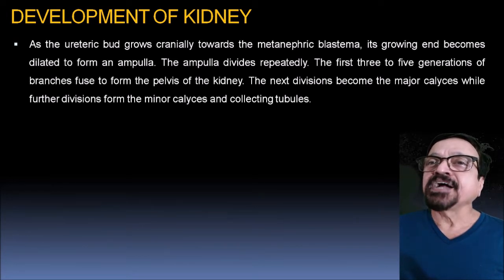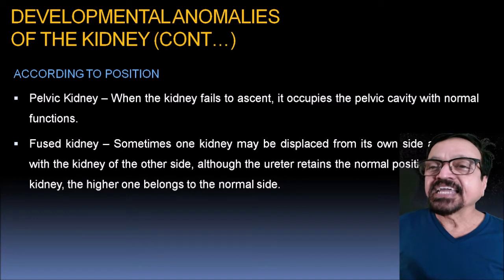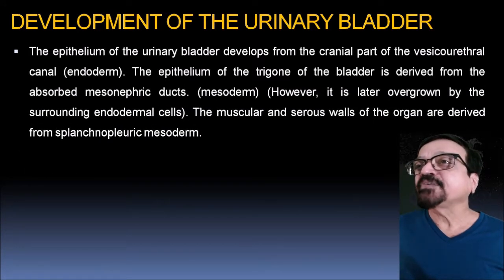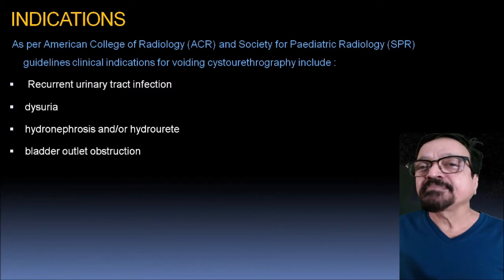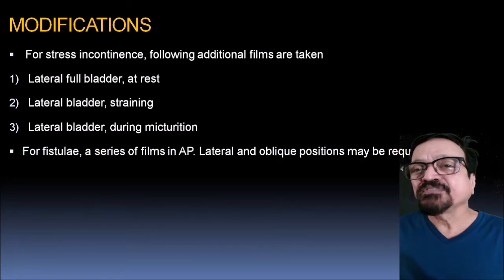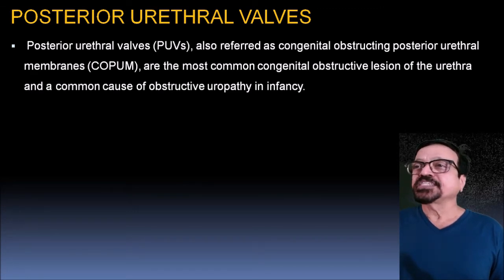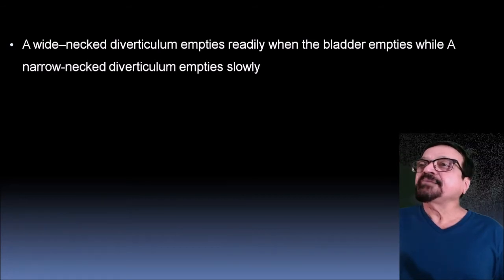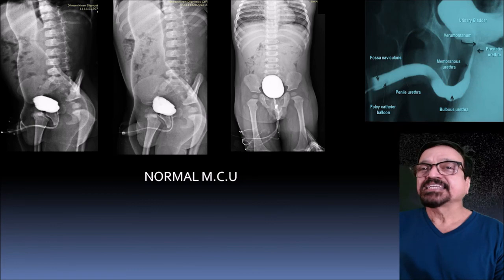TOPIC - MICTURATING CYSTO-URETHROGRAPHY., LEARN RADIOLOGY WITH DR. ANIL JOSHI SERIES .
DrAnilJoshi LearningRadiology M.C.U. technology MICTURATINGCYSTO-URETHROGRAPHY
M.C.U.  AS IT IS POPULARY CALLED,  IS USED IN INVESTIGATION OF URINARY TRACT BY RETROGRADE FILLING OF URINARY BLADDER,
IT EVALUATES NOT ONLY URINARY BLADDER BUT ALSO URETHRA , URETER & PELVI-CALYCEAL SYSTEM IF THERE IS REFLUX. THIS LECTURE SERIES IN PART ONE GIVES EMBRYOLOGICAL BASE OF PATHOLOGIES IN ADDITION TO TECHNIQUE AND INDICATIONS.  IN PART TWO THERE IS ILLUSTRATIONS OF DIFFERENT CAESES.